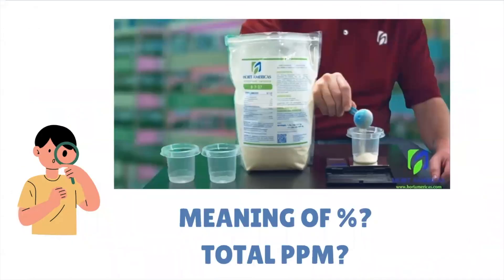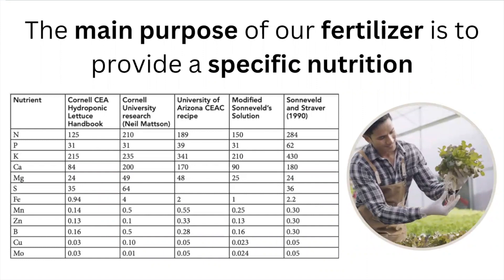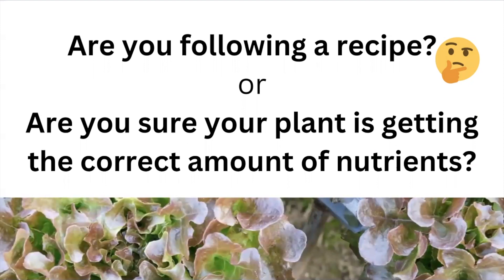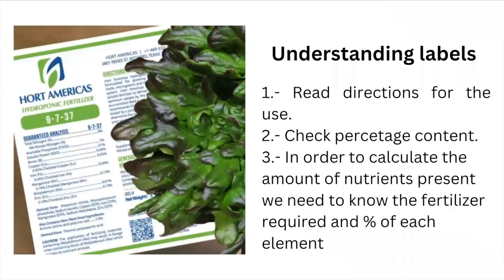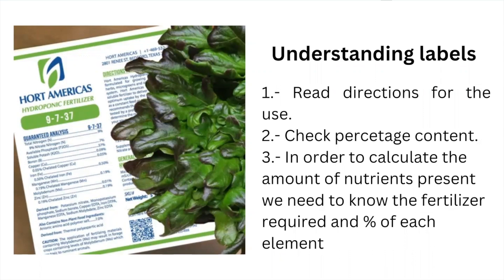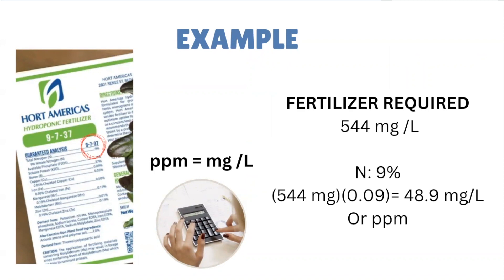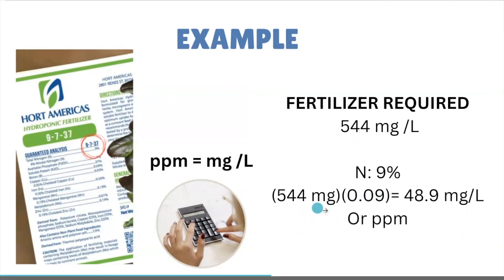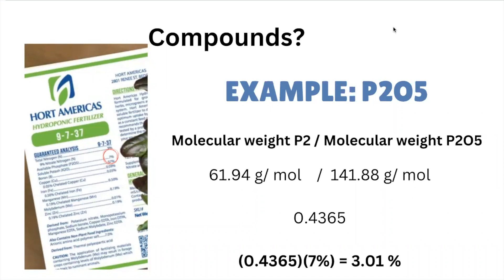Calculating Fertilizer: How My Plants Get the Proper Nutrients Every Time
Growers often tell us they have trouble calculating fertilizer blends.

They struggle mixing the right amounts of nutrients. Therefore, their plants don’t get what they need to thrive.

This starts by understanding fertilizer labels. Because the recipe shown isn’t always the correct formula to follow.

Always consider:
- Water source
- Fertilizer content
- Calculate final ppm

Understanding labels:
1- Read directions for the use
2- Check percentage content
3- In order to calculate the amount of nutrients present, we need to know the fertilizer required and % of each element

Don't forget to add ppm of each nutrient added by the water source to get the total ppm.

If levels are not correct, check which element can be modified and change the dose based on % in your fertilizer mix or compounds added separately and ppm required.